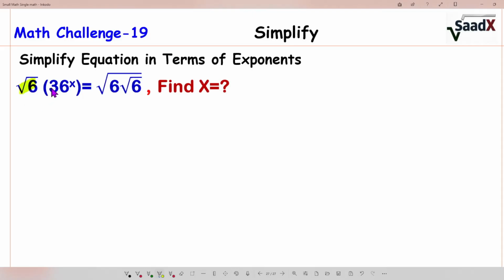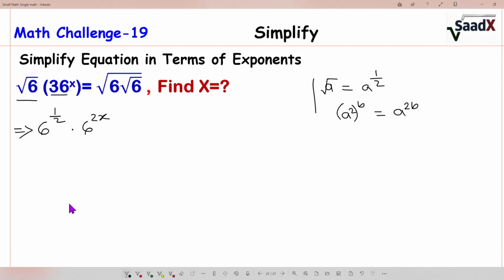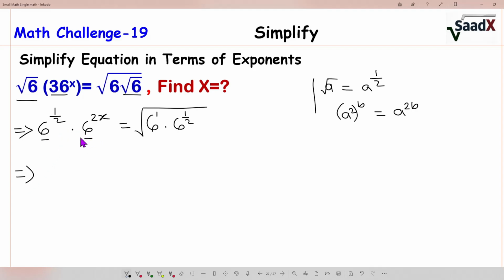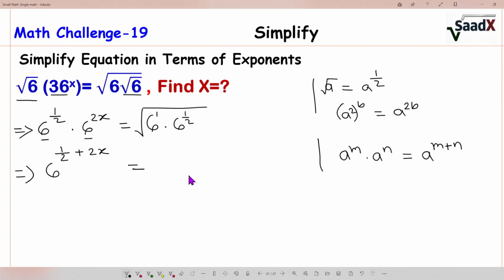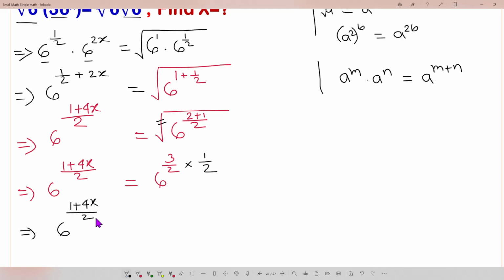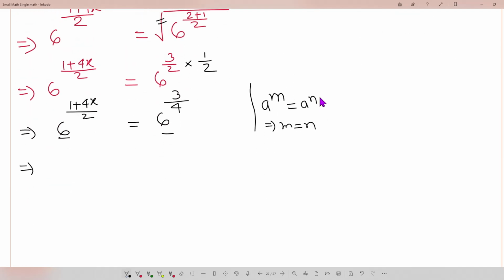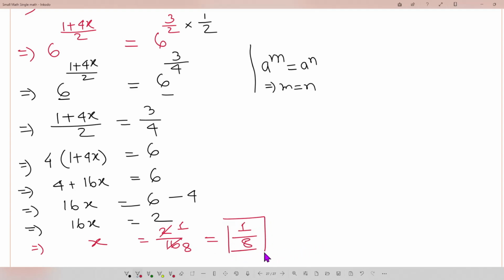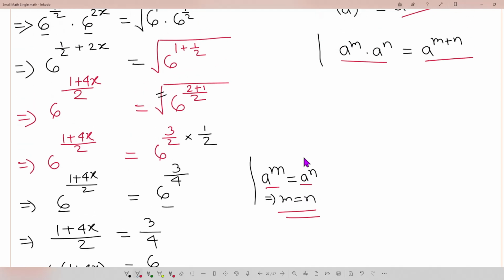Math Challenge #12 | Simplify Exponent : Find X | US math Algebra1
📌 What’s inside:

Simplifying Radical: √𝟔 (〖𝟑𝟔〗^𝐱 )=√(𝟔√𝟔)

Step-by-step explanation